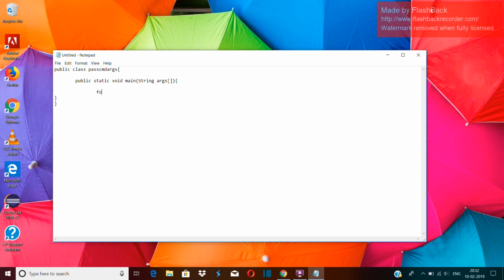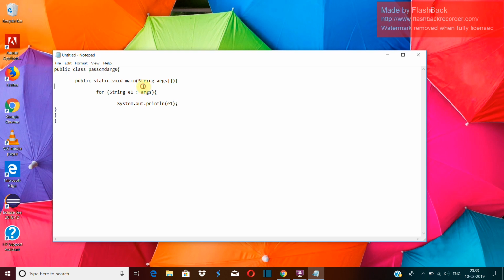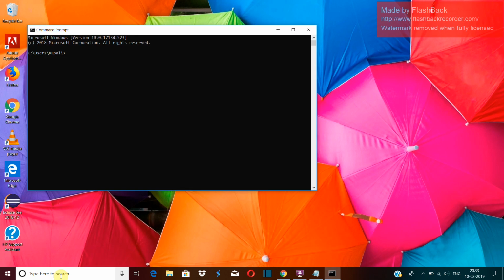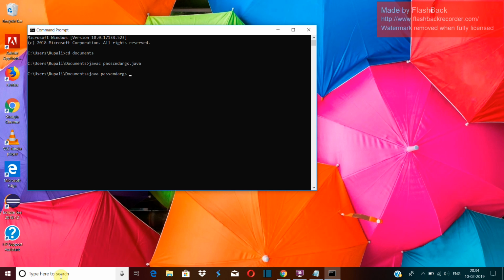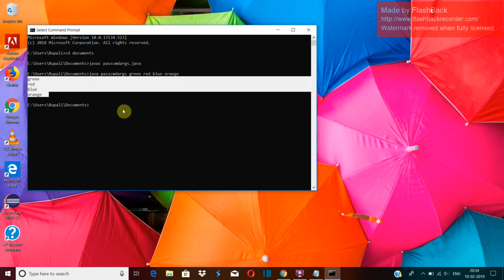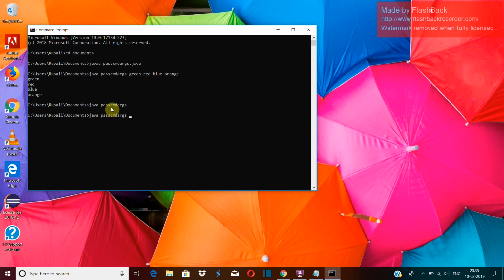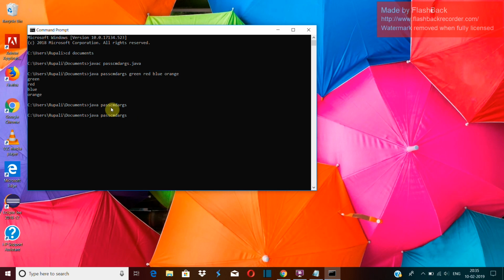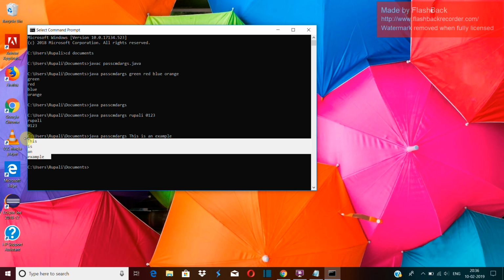How to pass arguments from Command Line to Java - Explained || JAVA for Beginners - S6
Hey Guys !! In this tutorial we will learn about how to pass arguments or any value from command line to main method in Java.

This videos has  more than 2 examples on how to do it.